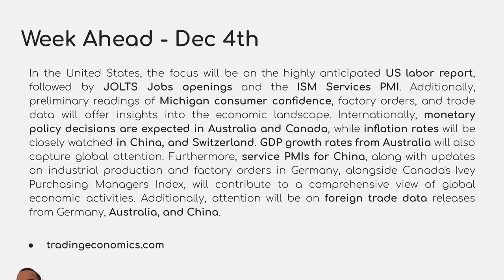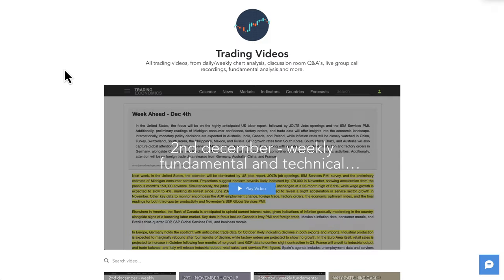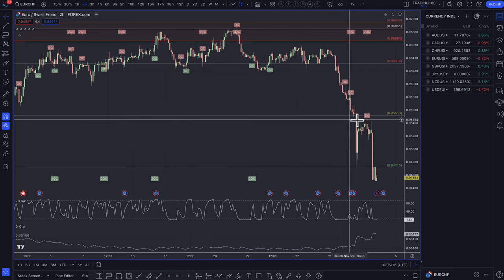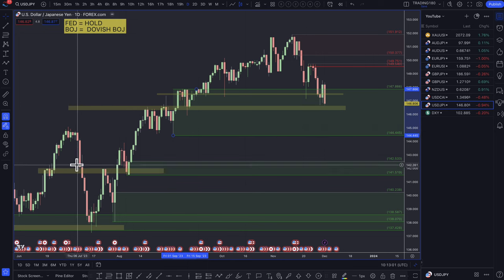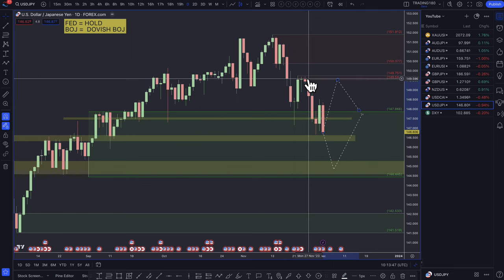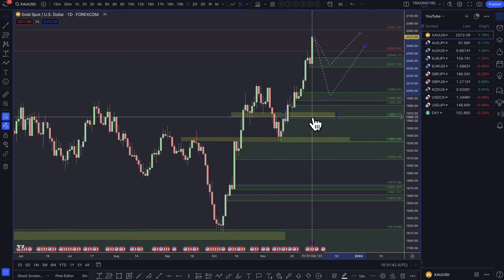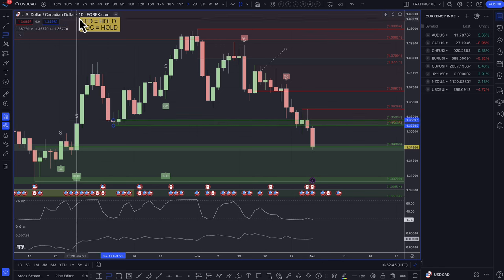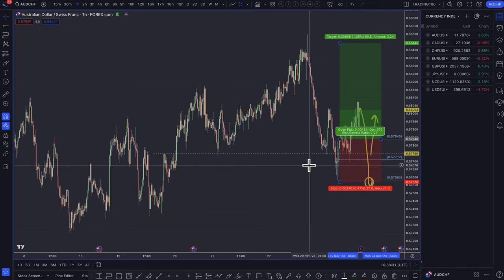Supply And Demand Forex Weekly Forecast: All Major Forex Pairs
Timestamp:
0:00 - FUNDAMENTAL ANALYSIS WEEK AHEAD
3:26 - TRADE UPDATE: EURCHF
6:34 - MAJOR PAIRS FUNDAMENTAL AND TECHNICAL ANALYSIS
32:12 - WINNING AND LOSING TRADES